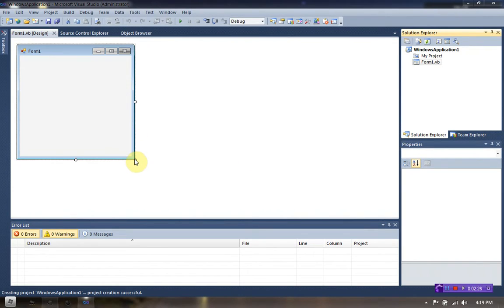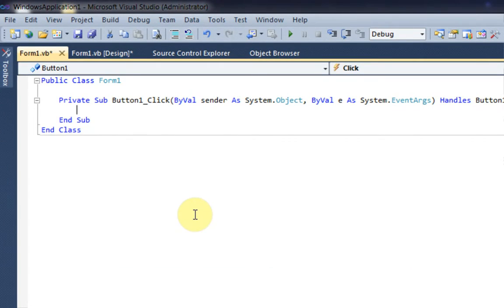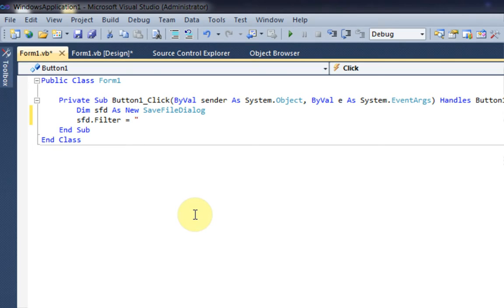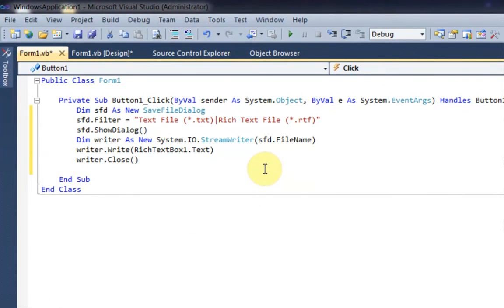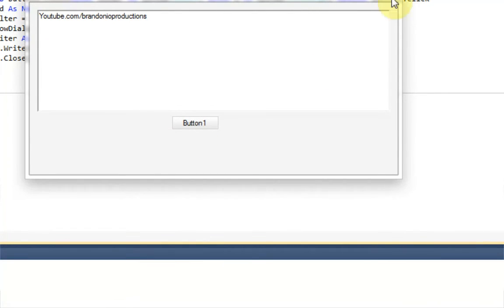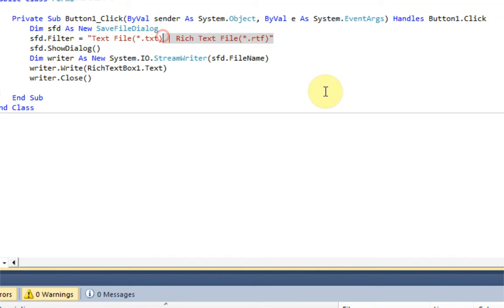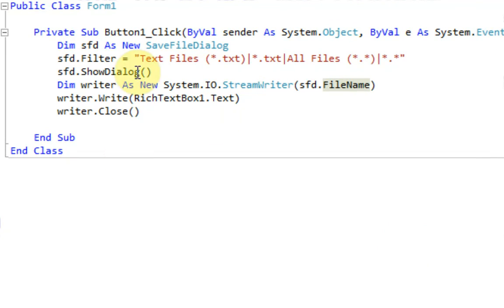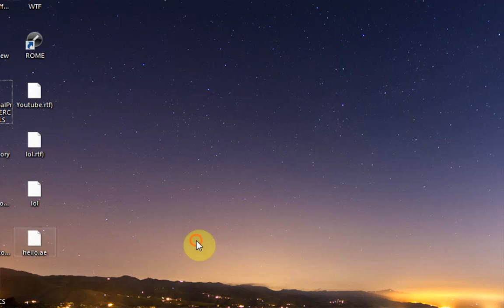Vb.NET - Using Save File Dialog Filters! (Visual Basic 2008/2010)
In this tutorial I will be teaching you how to use file filters to add extensions to your files when you save them. Sorry for the messups!